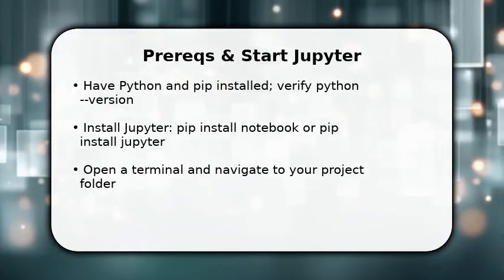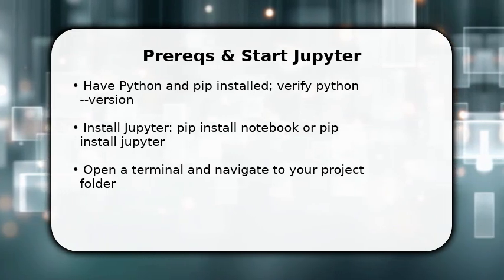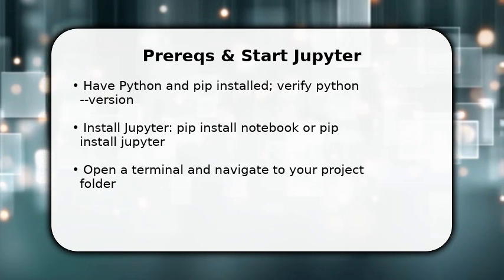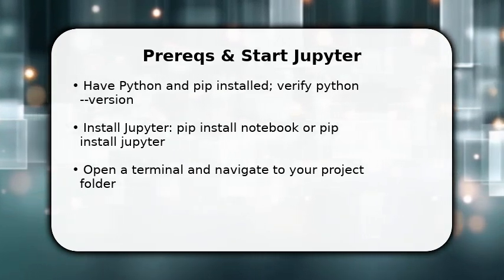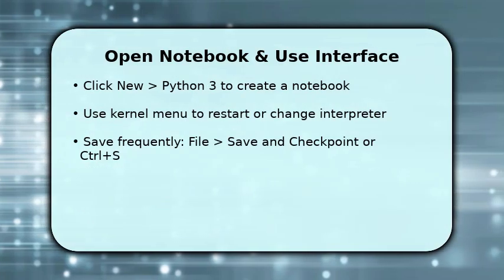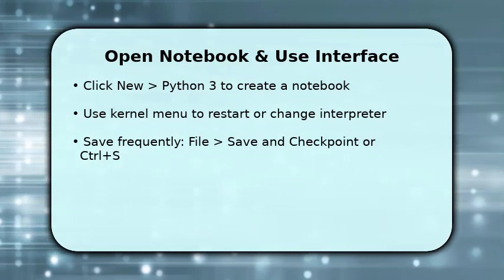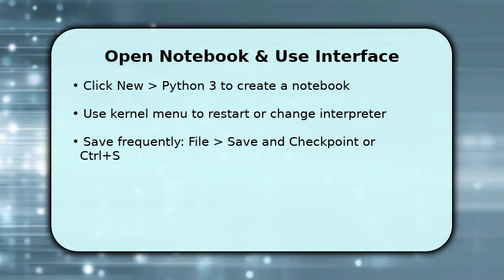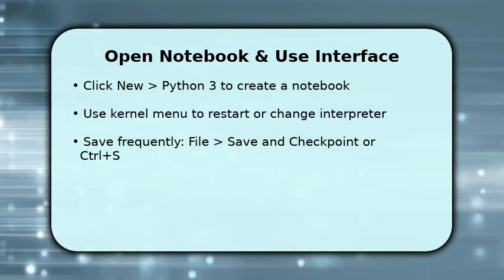How to Load Jupyter Notebook (easy Method)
How to Load Jupyter Notebook (easy Method) | 🔒 Surfshark VPN Deal — Stay private and secure. $1.99/mo + 3 Months Free ▸

Discover the straightforward method to load Jupyter Notebook on your device. This guide walks you through each step, ensuring a hassle-free setup process for data scientists and Python enthusiastsup.

load Jupyter Notebook, Jupyter Notebook easy way, setup Jupyter Notebook, Python environment configuration, data science notebook tutorial